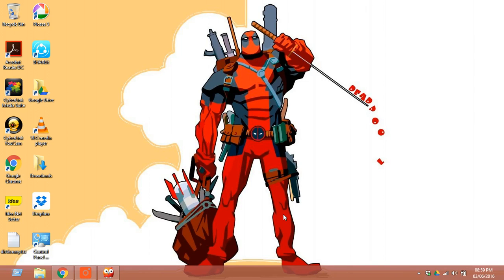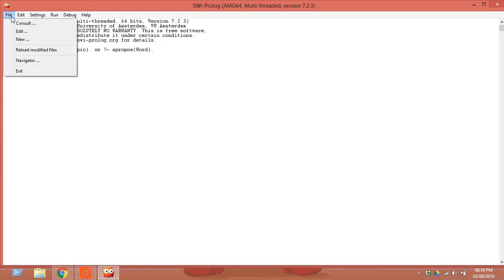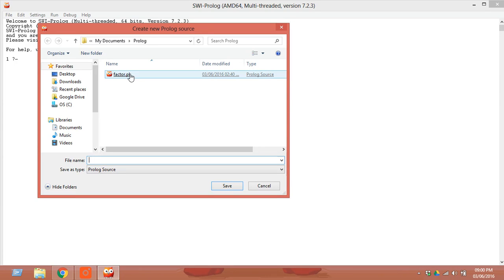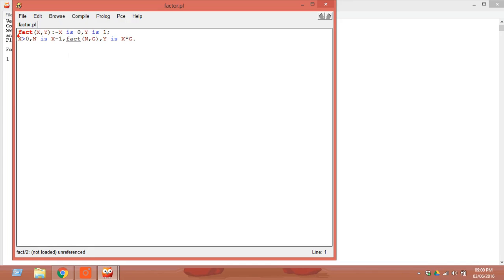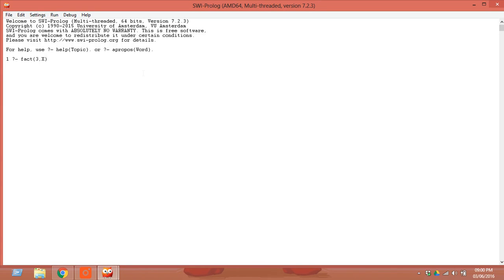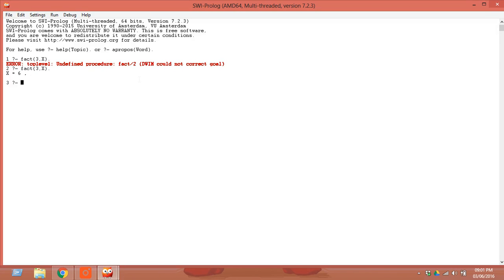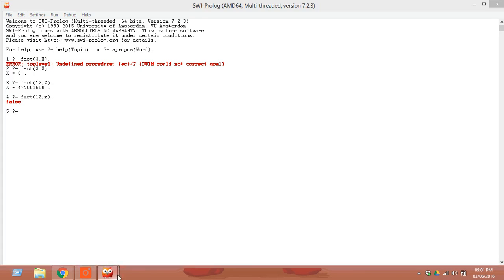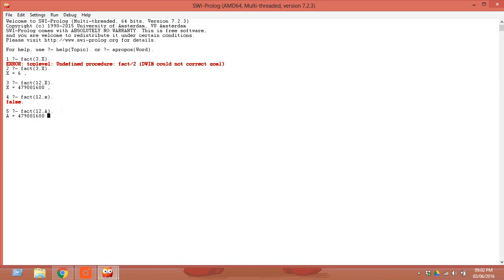How to use the Program Logic (PROLOG) software for performing Artificial Intelligence programming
Ranji Raj